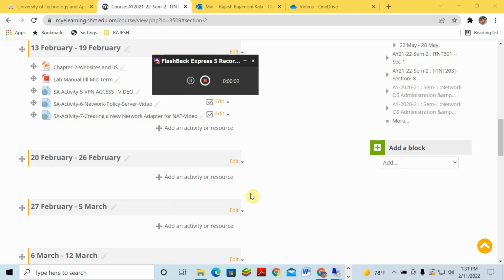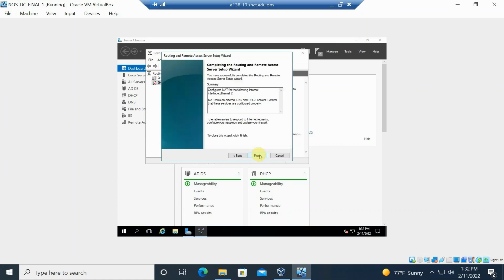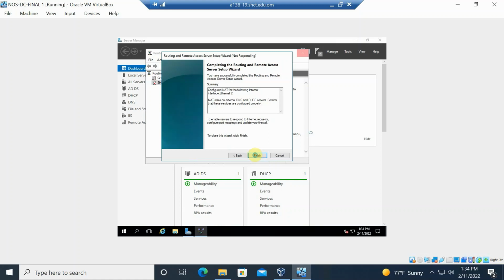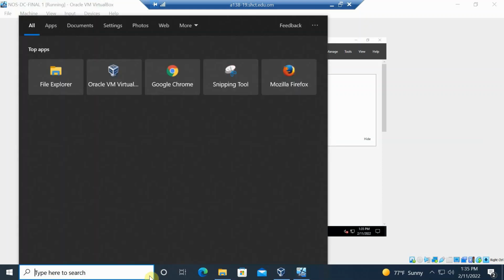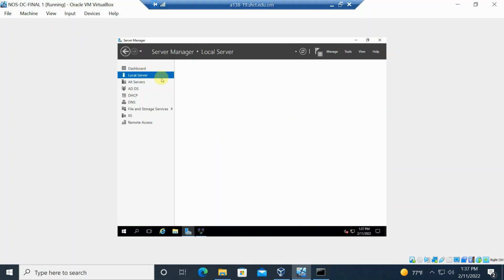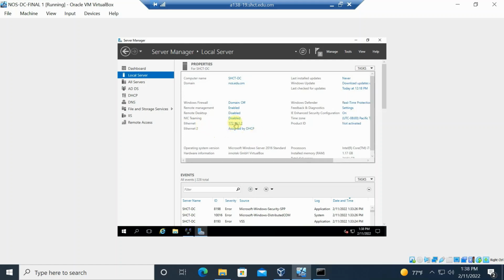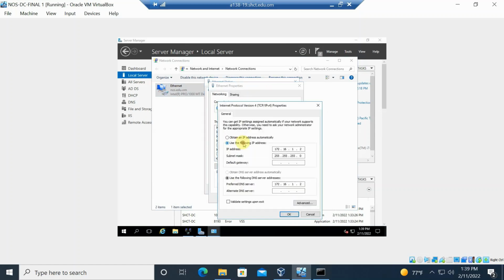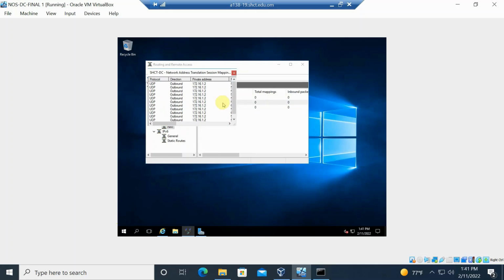SA Activity 8 NAT Implementation and Testing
Windows Server 2016 - NAT Implementation and Testing